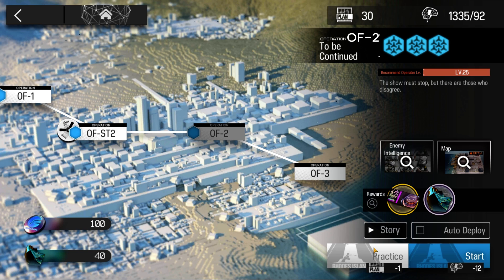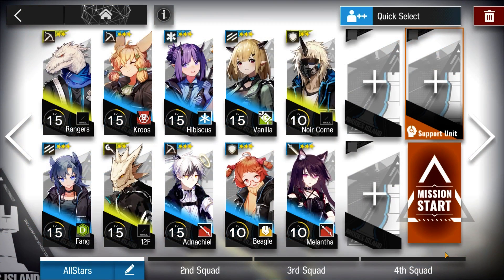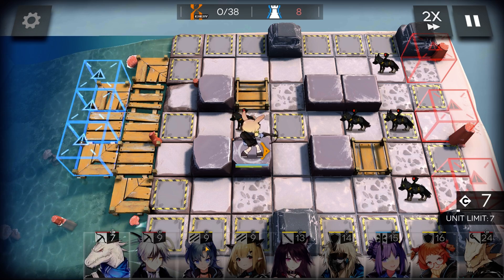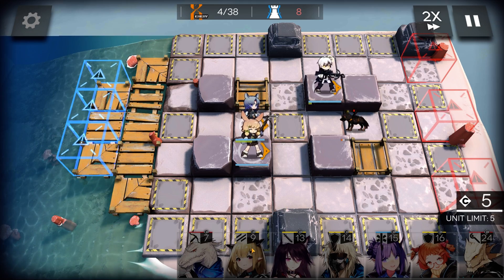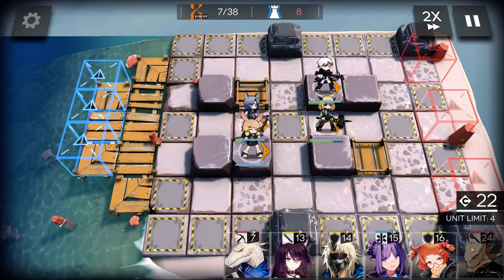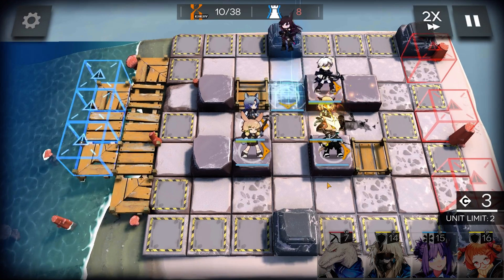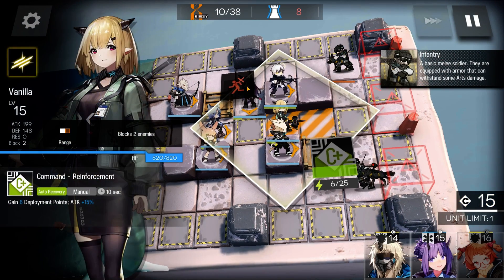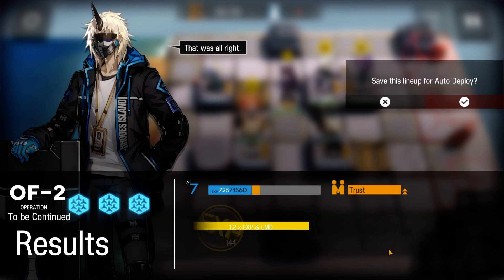Arknights OF-2 Clear Guide Low Stars All Stars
A walkthrough on OF-2 (Heart of the Surging Flame) with my Low Stars All Stars team, using 2 and 3 star operators; without the reliance of support. Links to other event stages down below.